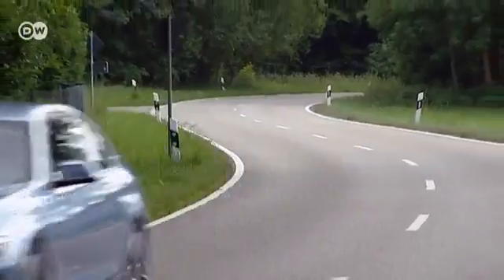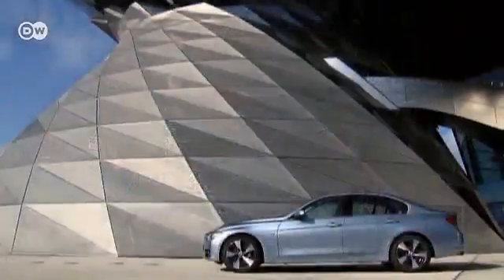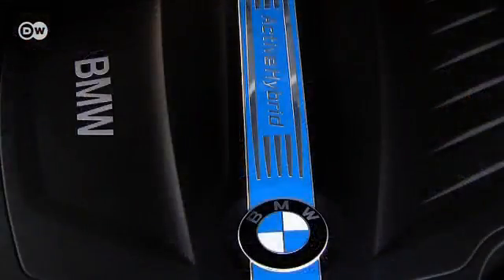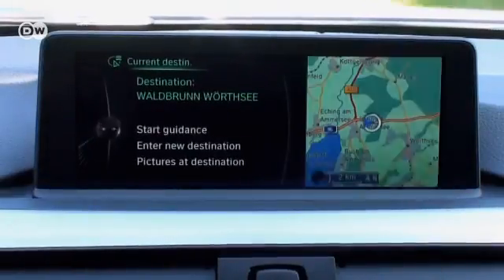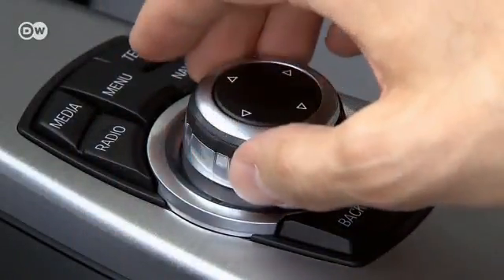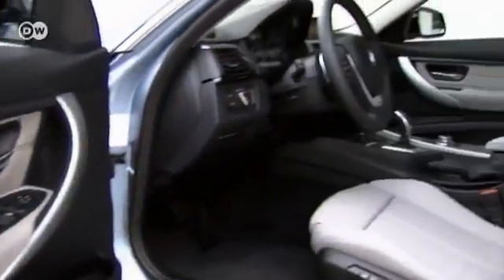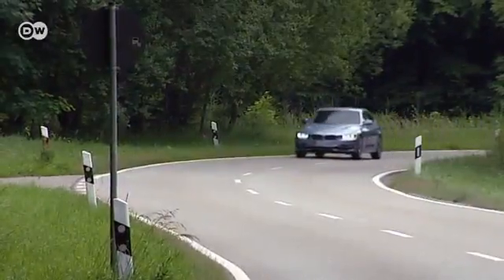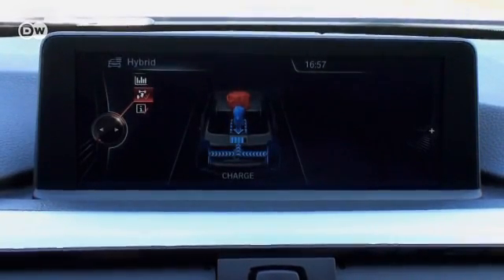New: BMW's Active Hybrid 3 | Drive it!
BMW has put hybrid drive into a mid-range car: the Active Hybrid 3. Its powertrain is a 225-kilowatt straight-six cylinder engine with Beamer's own TwinPower Turbo Technology. An electric motor supplies another 40 kilowatts, drawing on a high-performance lithium-ion battery.